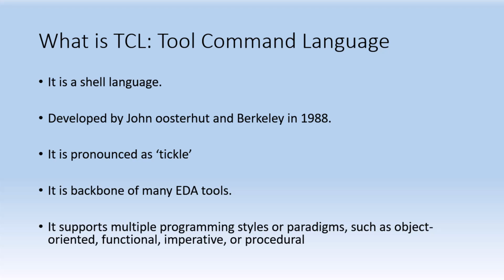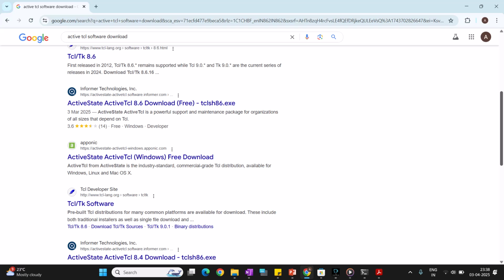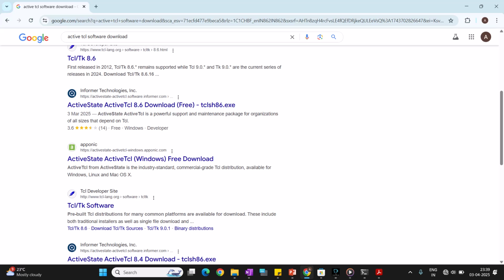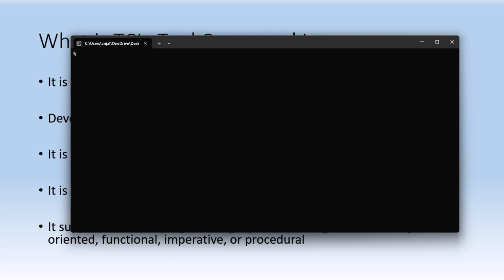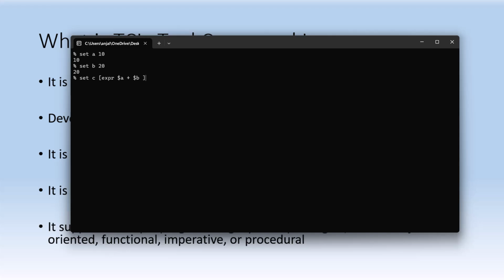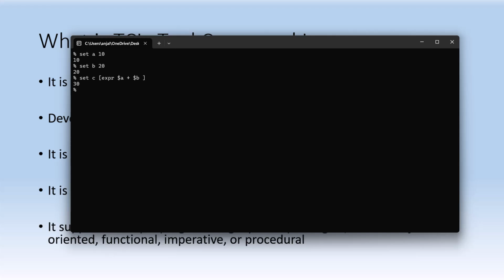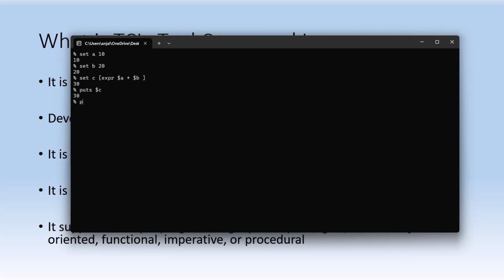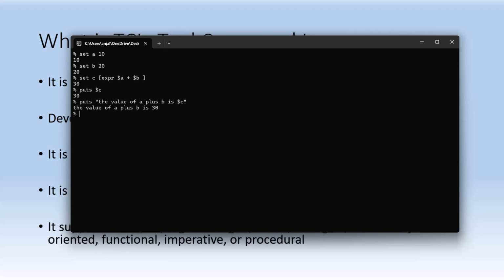TCL introduction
This video gives a brief introduction to TCL language. It also explains installation of activeTCL program to practice the language. It is meant for the beginners and hence a very basic summation code has been explained. A minor mistake in the video "The Tcl programming language was created in the spring of 1988 by John Ousterhout while he was working at the University of California, Berkeley."